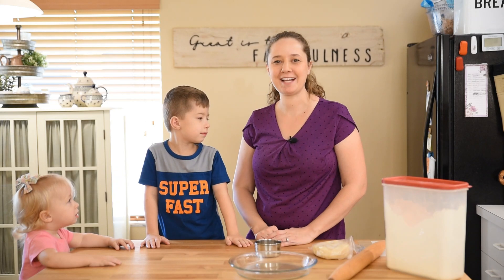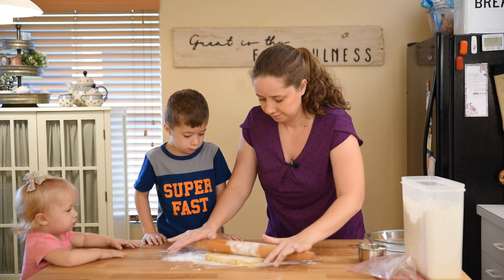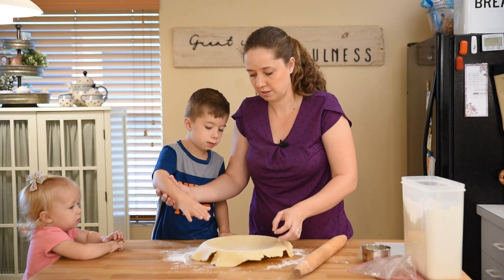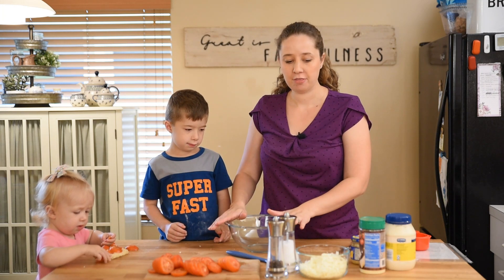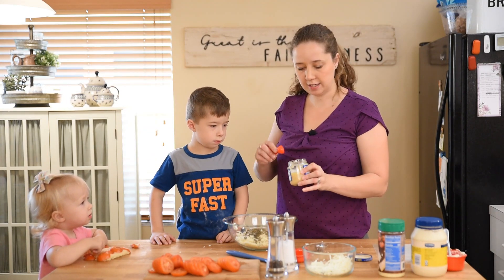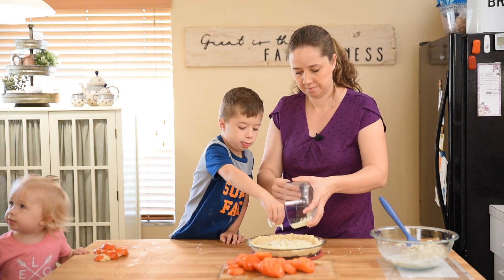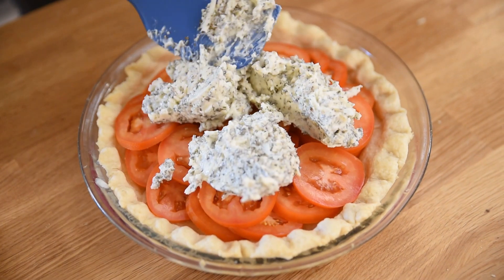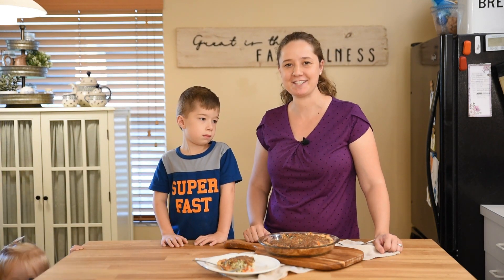How to make Tomato Pie!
This savory pie is so tasty AND it smells amazing while its baking in the oven! Join my kids and me as we show you how its made!

Tomato Pie
- 1 9" pie crust (homemade or store-bought)
- 4-5 Roma tomatoes
- 2/3 cup mayonnaise
- 1 1/2 cup shredded mozzarella cheese, divided
- 1/4 cup Parmesan cheese
- 3 Tbsp dried basil
- 2 cloves minced garlic
- 1 tsp salt
- 1/2 tsp pepper

1. Preheat oven to 375 °.
2. Roll out pie crust and place in pie plate. Bake in oven while prepping remaining ingredients (approx 10 minutes)
3. In bowl, combine mayonnaise, 1 cup mozzarella, Parmesan, basil, garlic, salt, and pepper. Set aside.
4. Slice tomatoes thinly.
5. Remove pie crust from oven and sprinkle with 1/2 cup mozzarella while hot.
6. Arrange tomato slices on top of the mozzarella layer.
7. Spread mayonnaise mixture over the tomatoes.
8. Bake in preheated oven 30-40 minutes until bubbly and top is nicely browned.
9. ENJOY!!

We hope you are able to make this at home yourselves and that you enjoy it as much as we do!